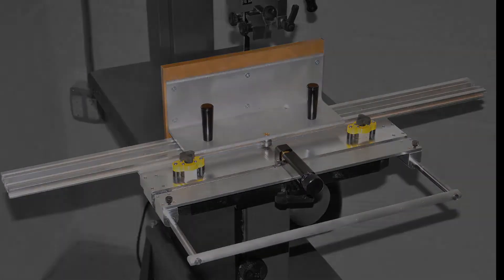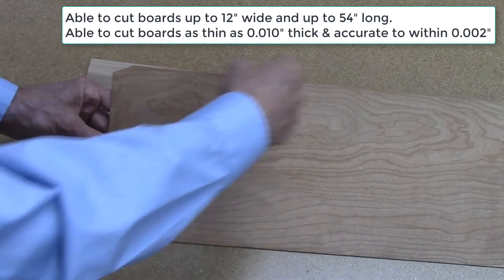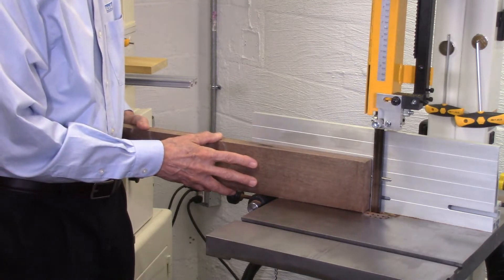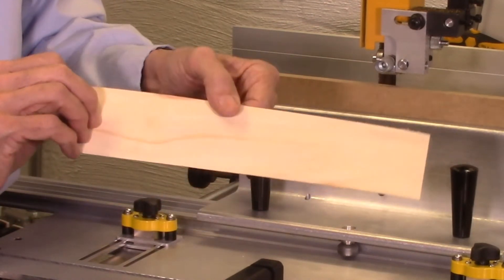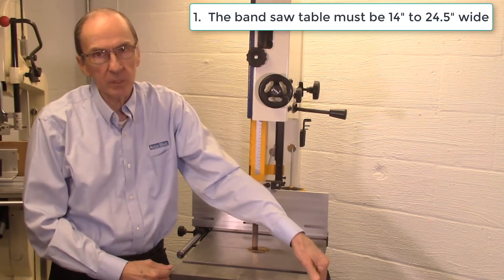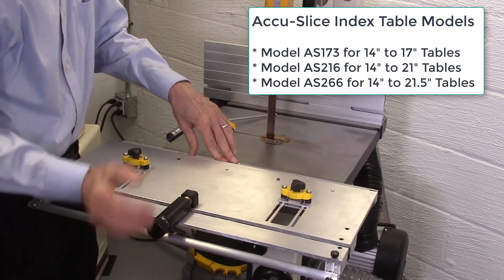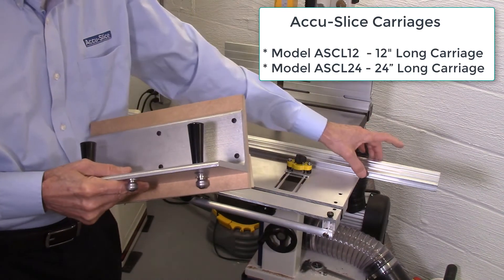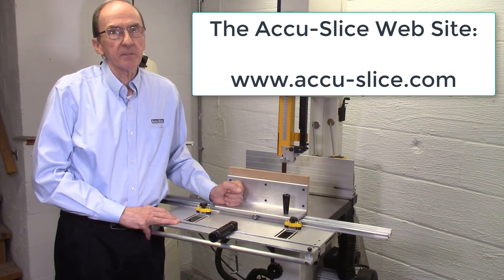Accu-Slice Description (55)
The Accu-Slice is a band saw accessory to provide for the safer cutting of  veneers and thin slices of wood on the band saw.  With conventional resawing, the wood is both pushed against the fence and also at ninety degrees through the blade. Any change in hand pressure or hand repositioning results in saw marks on the cut piece of wood. This does not occur with the Accu-Slice. In addition the operation is much safer with the Accu-Slice since the operator's fingers are far removed from the band saw blade.  ​The system operates much like a wood sawmill in which the wood or board to be cut is attached to a carriage which slides on a rail through the band saw blade. This provides for clean and smooth cuts and at the same time provides for greater safety for the operator.